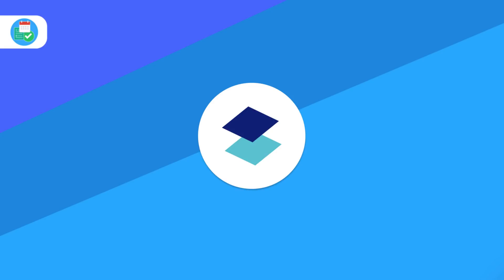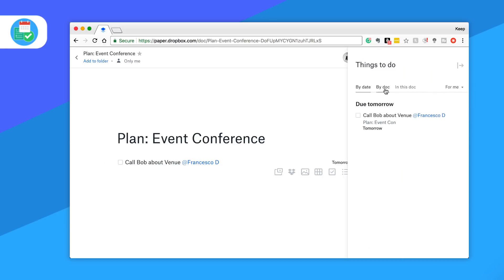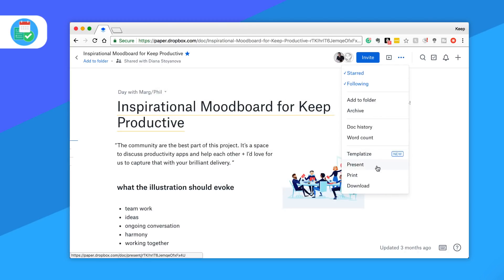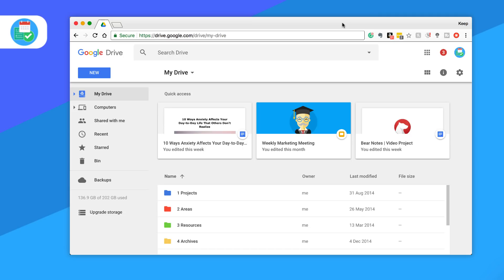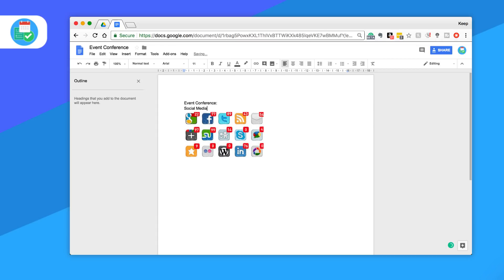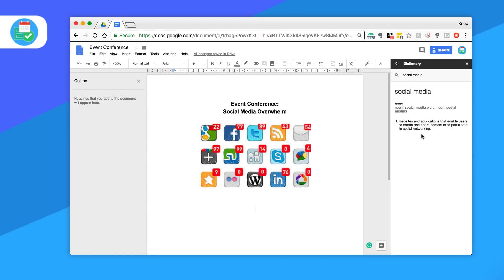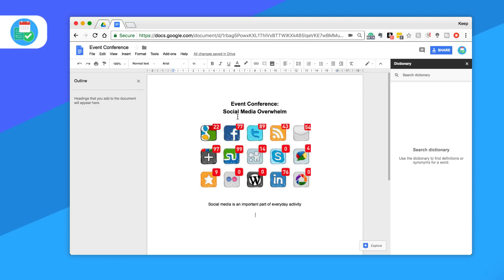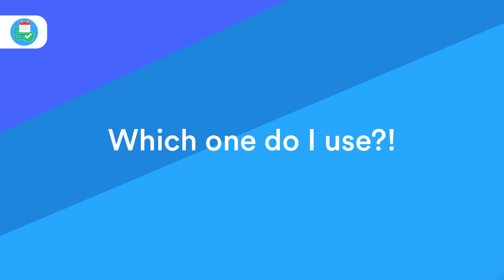Google Docs vs Dropbox Paper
// Stop doing busywork! Try Bento Focus Find the best productivity tools with our With Google Doc's years of powerful cloud storage versus Dropbox Paper's fluid note and document taking resource. It's head to head time for both of these applications.

This video should help you choose between the two of the popular document creation tools.

Google Docs, Google Sheets, and Google Slides are a word processor, a spreadsheet and a presentation program respectively, all part of a free, web-based software office suite offered by Google within its Google Drive service. The three apps are available as web applications, mobile apps for Android and iOS, and desktop applications on Google's ChromeOS. The apps are compatible with Microsoft Office file formats.

Dropbox Paper, or simply Paper, is a collaborative document-editing service developed by Dropbox. Originating from the company's acquisition of document collaboration company Hackpad in April 2014, Dropbox Paper was officially announced in October 2015, and launched in January 2017. It offers a web application, as well as mobile apps for Android and iOS.

▶ TIMESTAMPS
1:30 - Overview of the Dropbox Paper basics
2:00 - Search function for Dropbox Paper
2:17 - To-Do List functions for Dropbox Paper
3:03 - Collaborative functions

Google Docs
4:30 - Overview of Google Drive
4:43 - Templates for Google Docs
5:03 - Creating documents for Google Docs

7:23 - Pricing/Storage limits
Google Drive: 15GB free

8:00 - Which one should I choose?!

▶  VIDEO INFORMATION